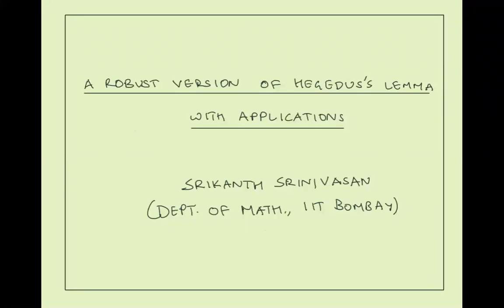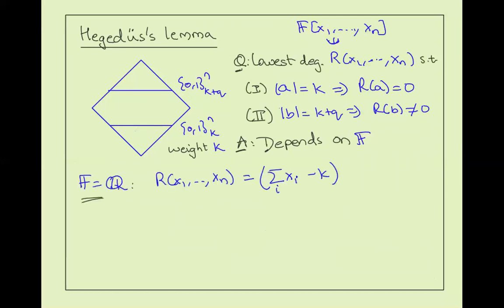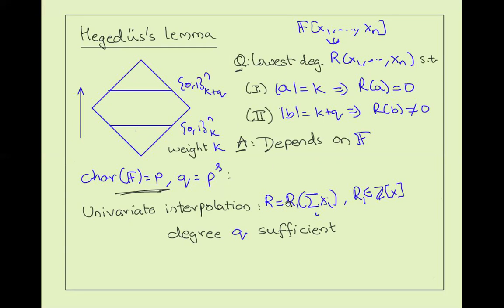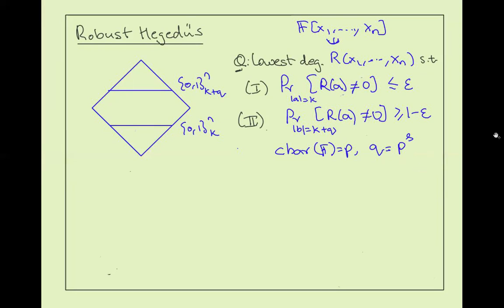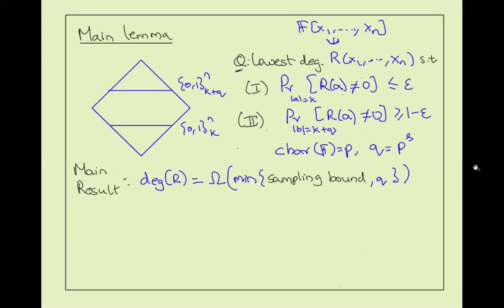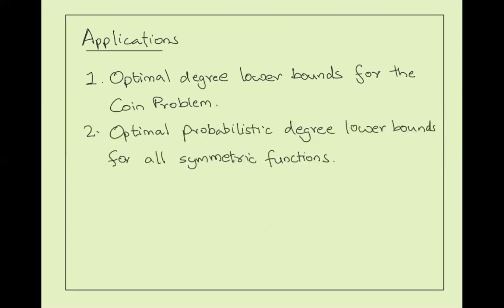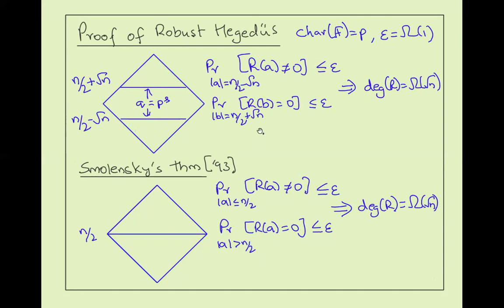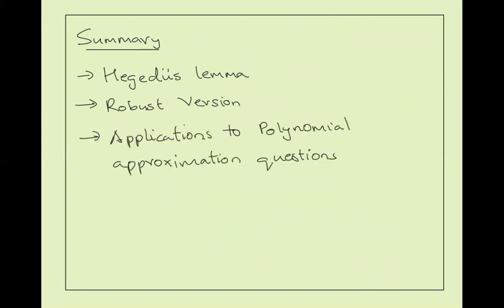Session 10B - A Robust Version of Hegedus's Lemma, with Applications